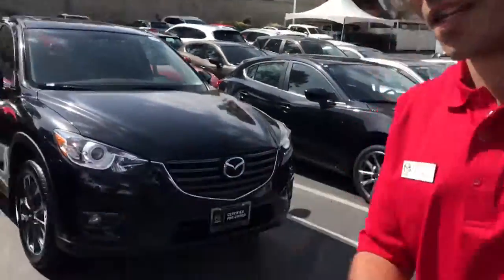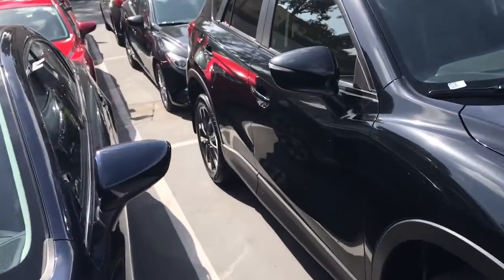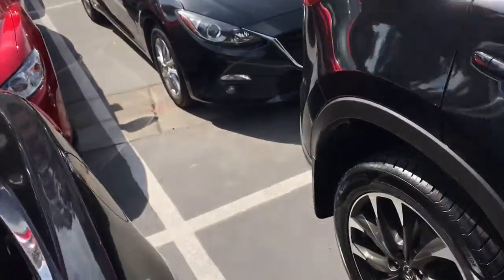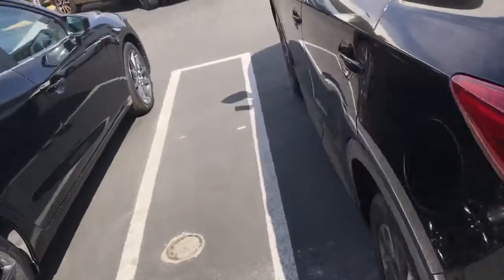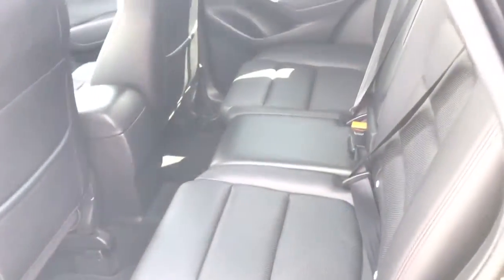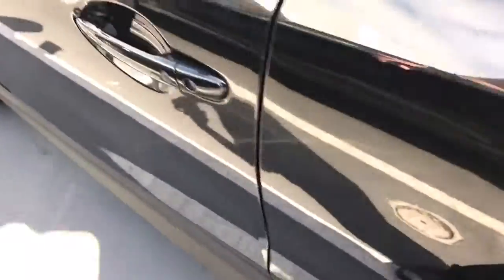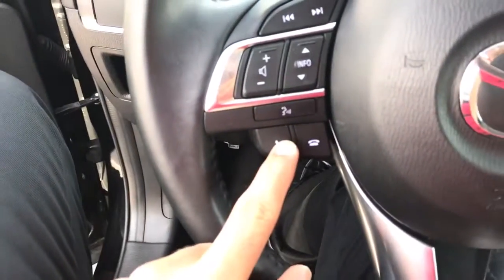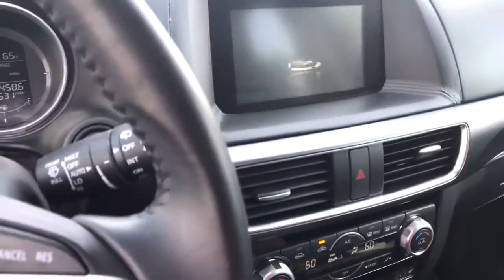CPO Mazda CX-5 from AJ at Capo Mazda for Jorge